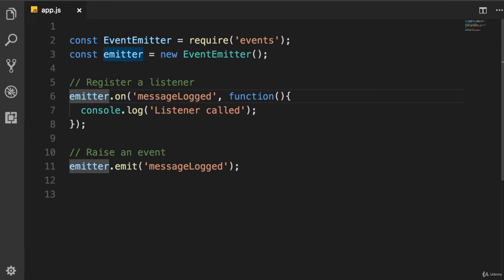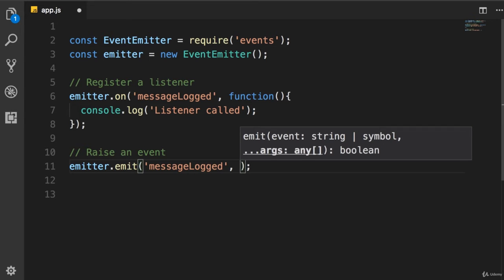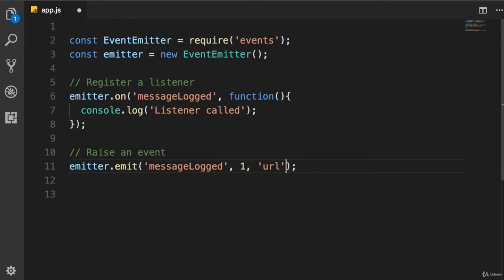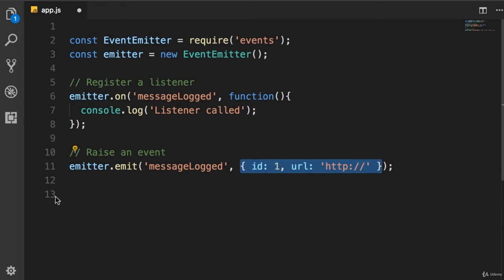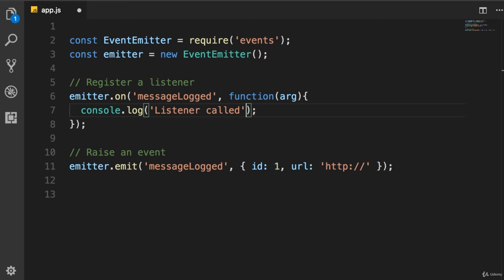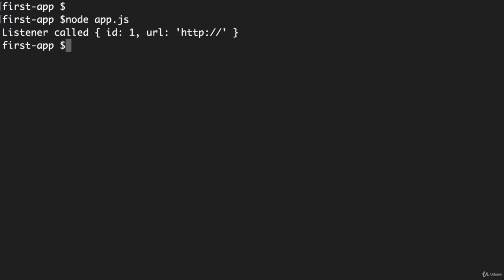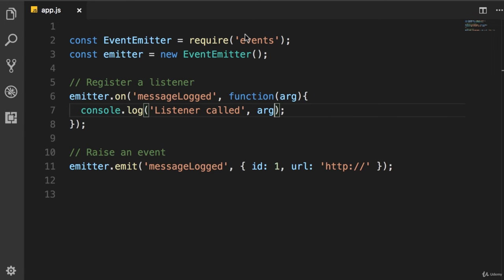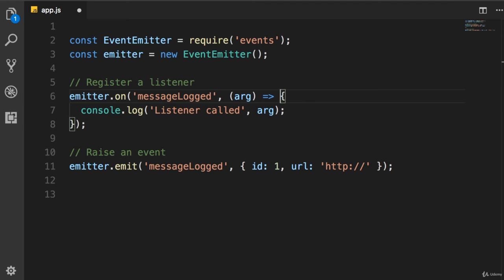18# what are the event argument of node js|| code word